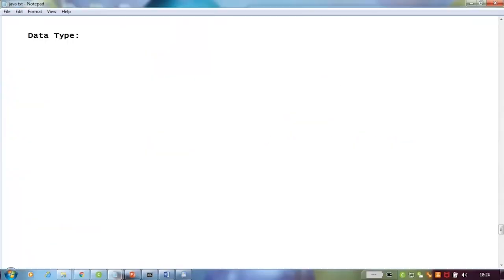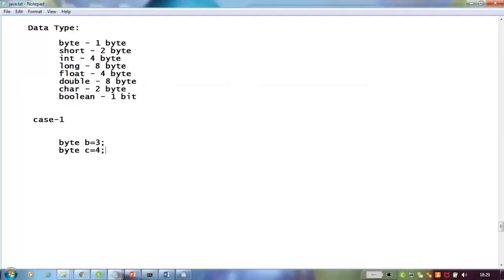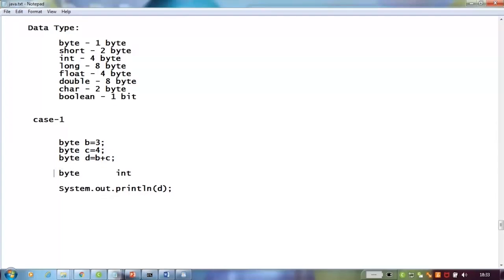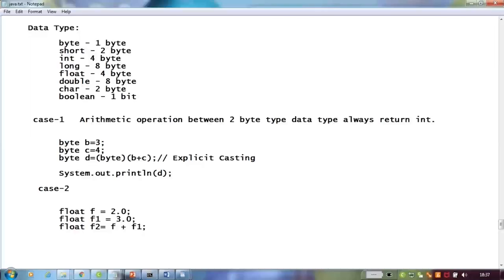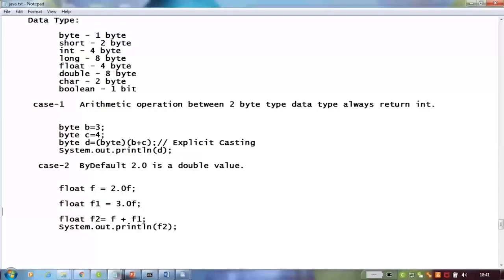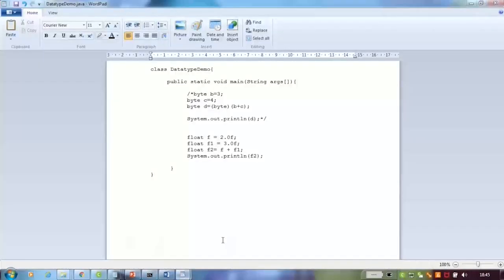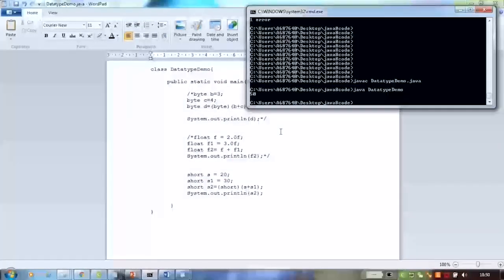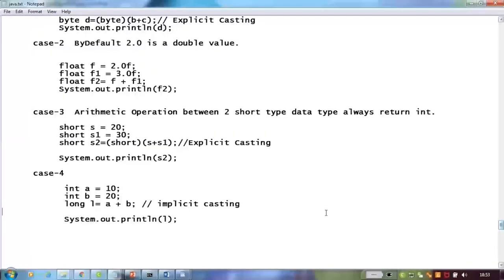08. In this tutorial , i am going to discuss about Java Data types.